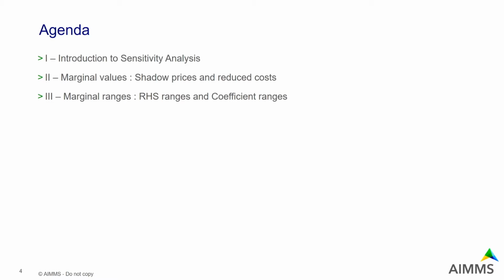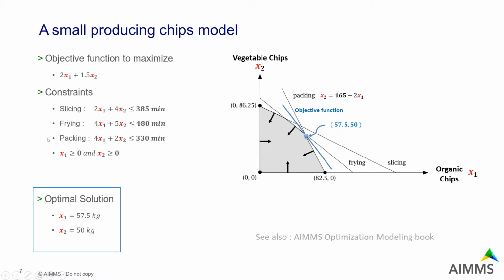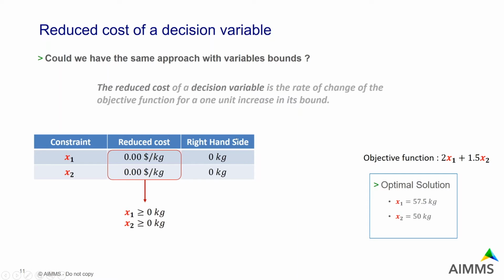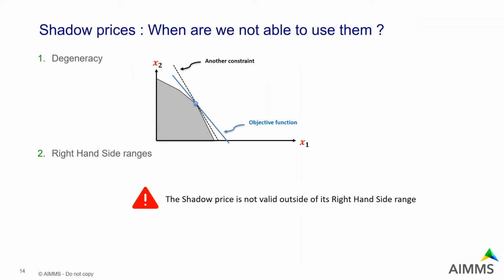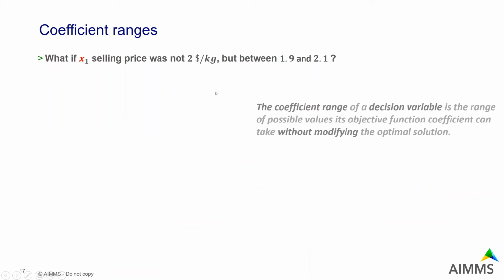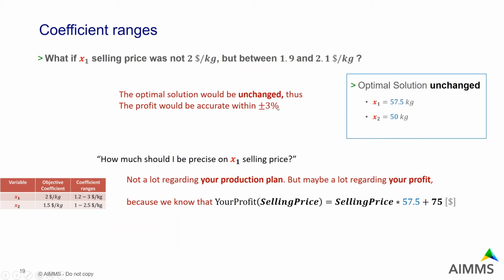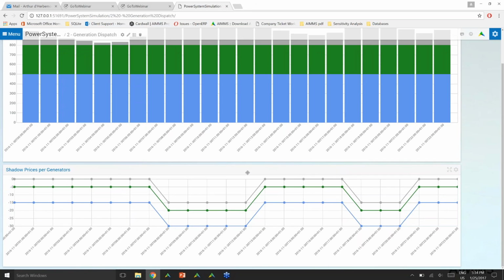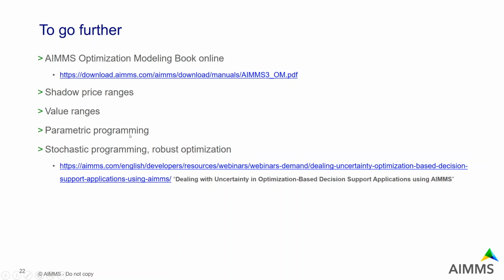Product Training webinar: Running a Sensitivity Analysis in AIMMS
This Product Training webinar discusses sensitivity analysis for linear programming models. We do so by looking at the mathematical tools AIMMS provides to perform such an analysis. A sensitivity analysis can help you study how small changes in your initial data impact the optimal solution output. This type of sensitivity analysis is also called a post-optimality analysis.

The webinar covers:

1. An introduction to sensitivity analysis
2. How to extract and interpret shadow prices and reduced cost in AIMMS
3. How to extract and interpret right hand side ranges and coefficient ranges in AIMMS